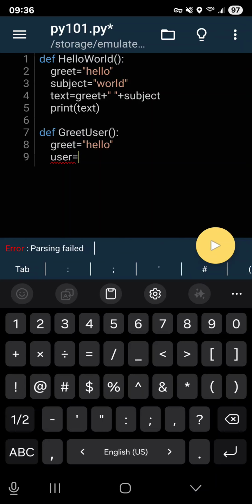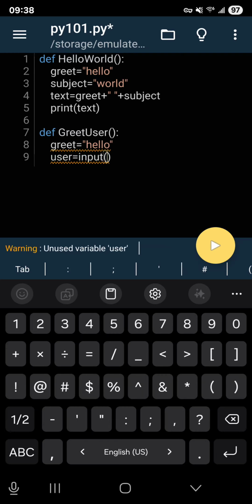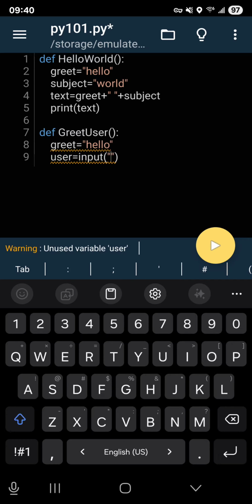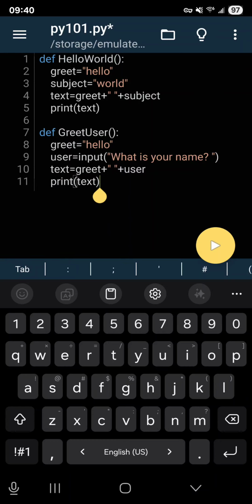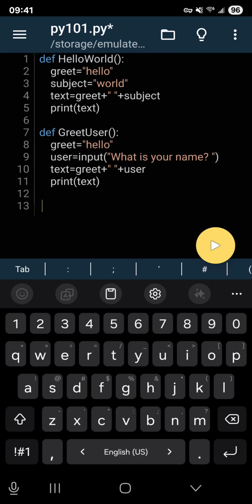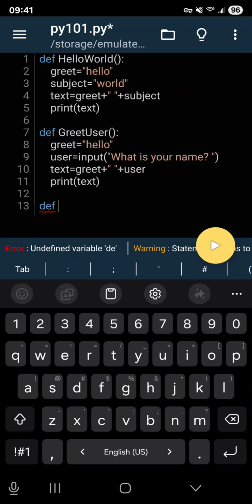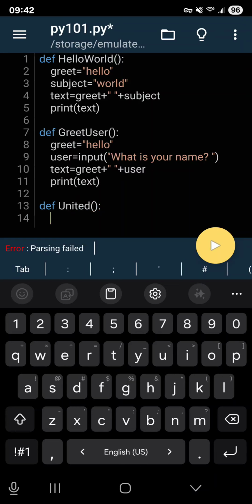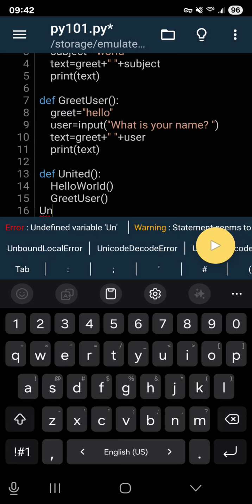Python String Basics 4: New function and combining your functions basics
You will learn what this new function is, what data type it returns, string, and how to do a basic combination of two of our self-made functions. More foreshadowing was added.